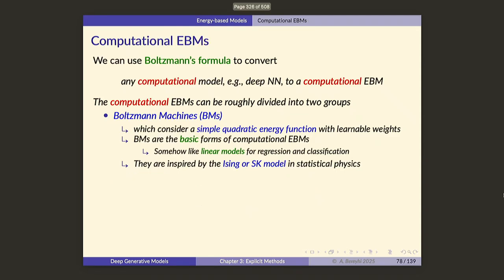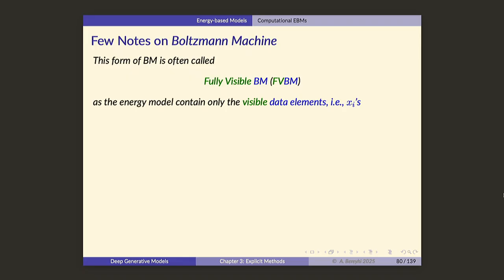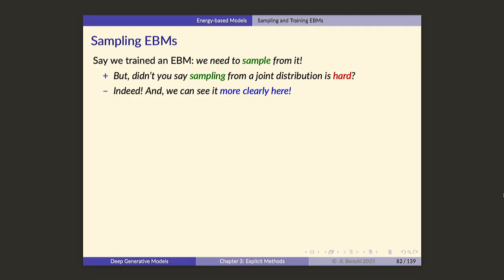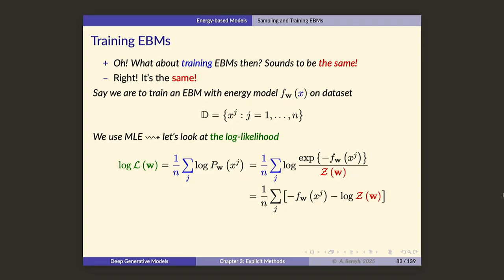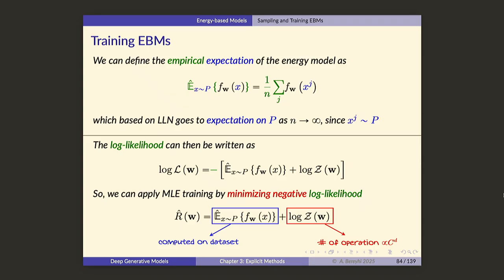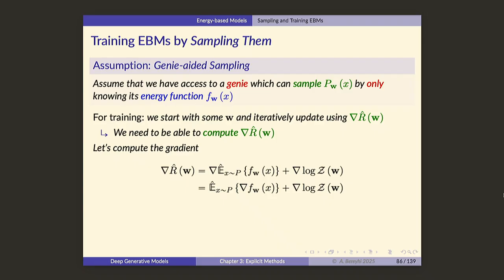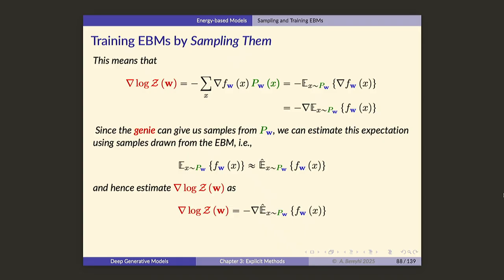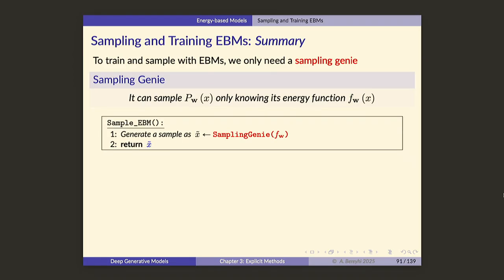UofT GenAI Course -- Lecture 20: Computational EBMs - Training and Sampling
In this lecture, we discuss computational EBMs. We see how we can train them if we know how to sample them. This motivates us to study MCMC algorithms for sampling.